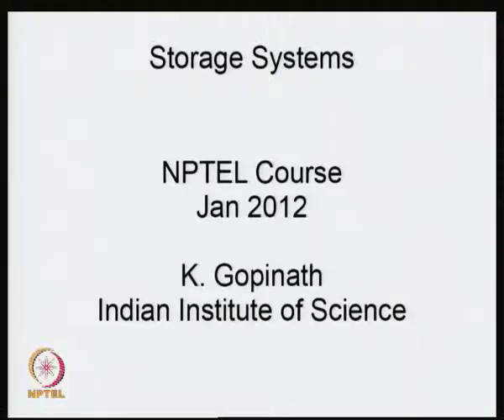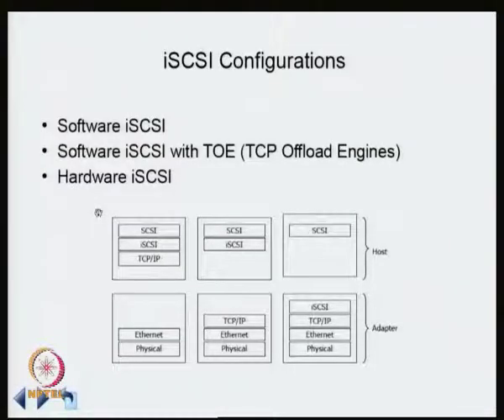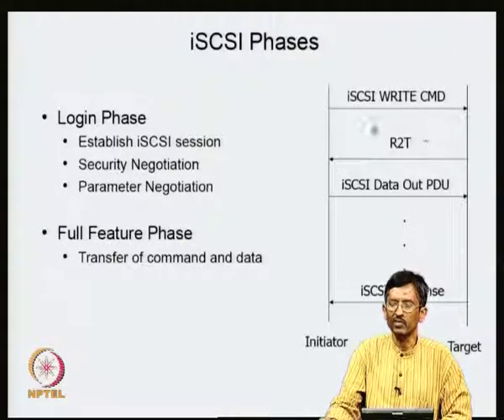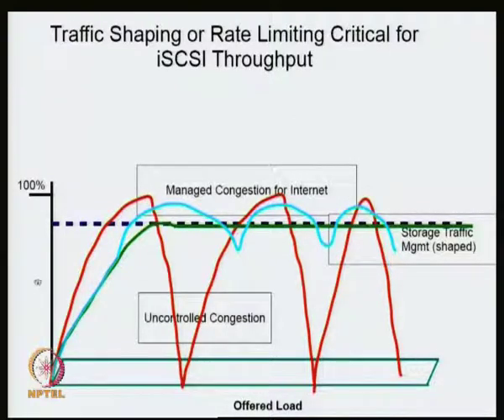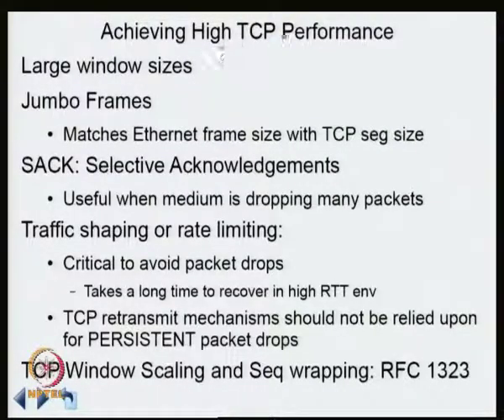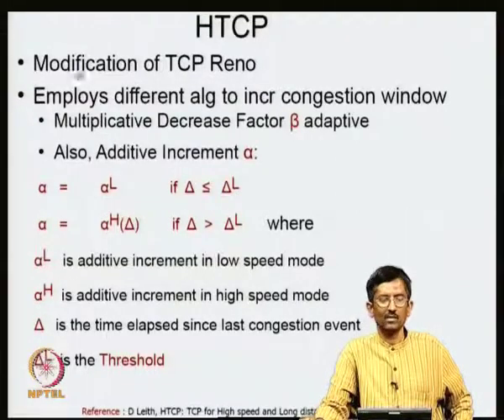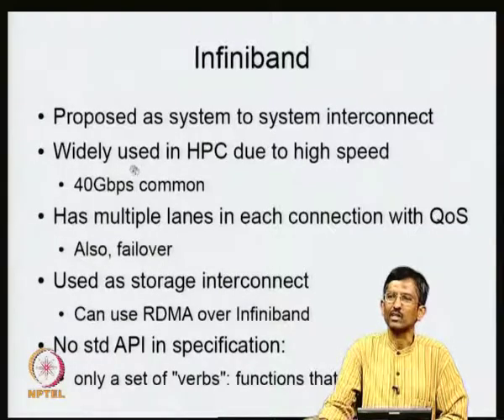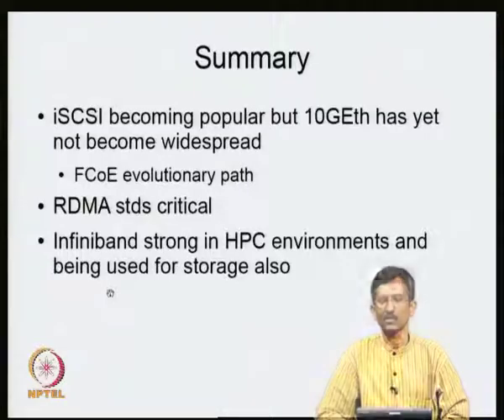Mod-03 Lec-08 FCP, 10Gb Ethernet, iSCSI, TCP